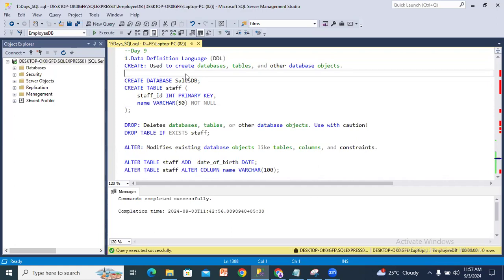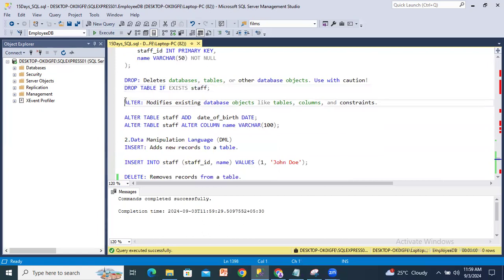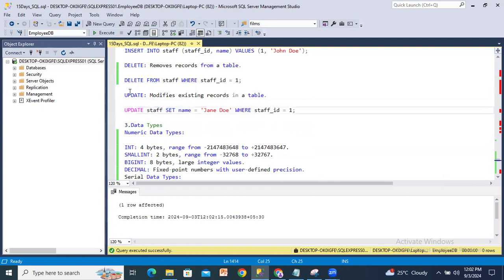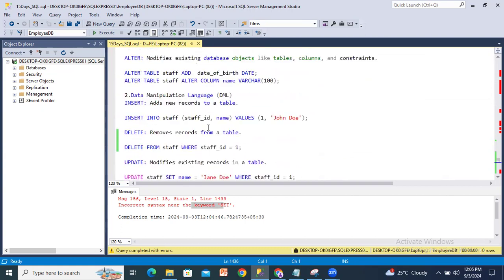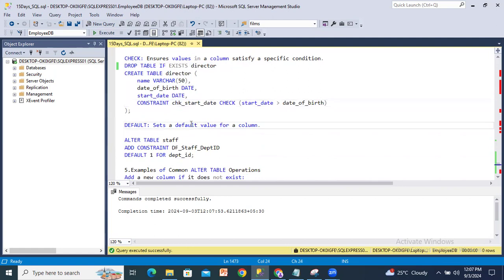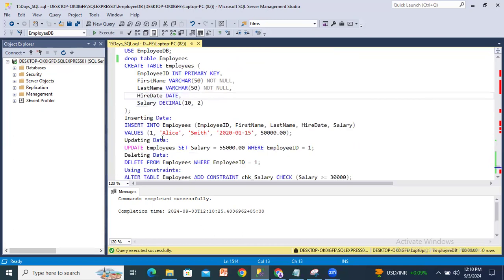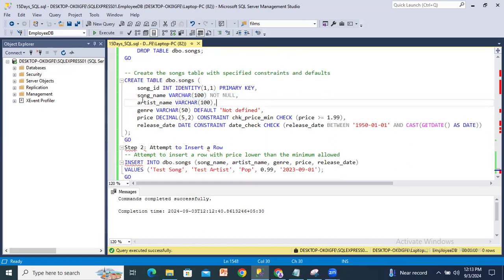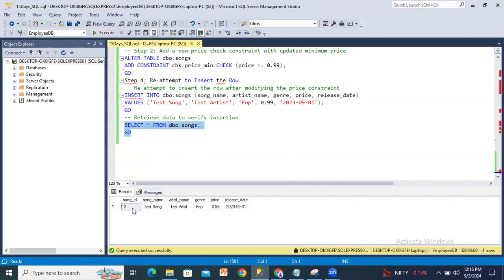Day 9 SQL Constraints & Table Modifications: Mastering DDL with Real-World Challenges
Welcome to Day 9 of the '15 Days of SQL: The Complete SQL Masterclass 2024' series! 🎉

In this session, we dive deep into the world of SQL constraints and table modifications. Whether you're a beginner or looking to solidify your SQL skills, this video has got you covered!

🔍 What You’ll Learn:
How to create tables with default values and constraints.
Implementing NOT NULL, DEFAULT, and CHECK constraints.
Modifying constraints to meet new business requirements.
Practical challenges to reinforce your understanding.
Steps Covered:
Creating a Table with Constraints: Learn how to set default values, enforce non-null values, and check conditions.
Inserting Data with Constraints: See what happens when data doesn't meet the constraints.
Modifying Constraints: Adjust constraints to accommodate new data requirements.
By the end of this video, you'll be well-versed in managing SQL constraints and ready to tackle any SQL table creation challenge!